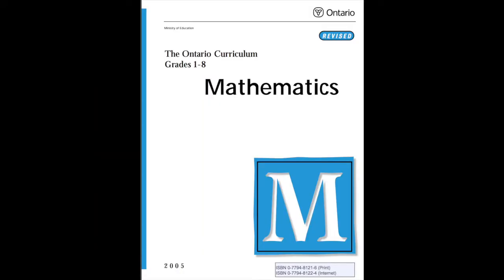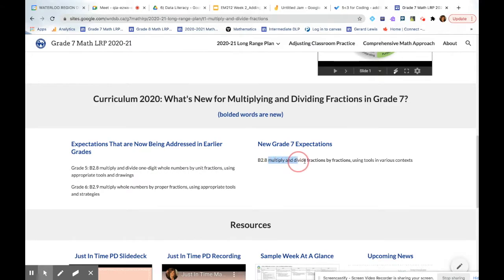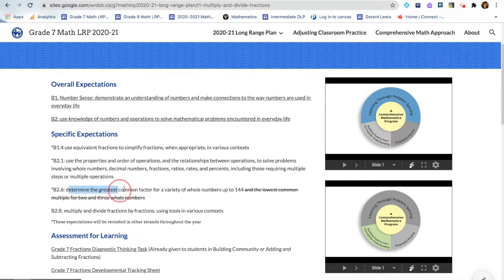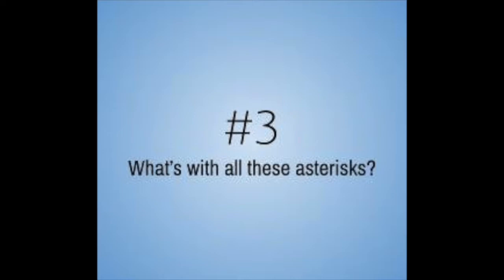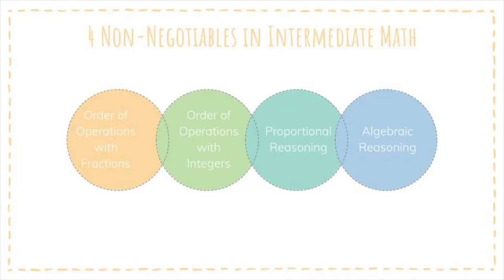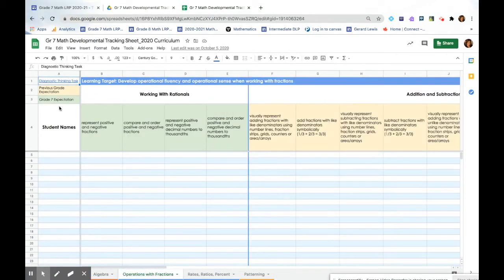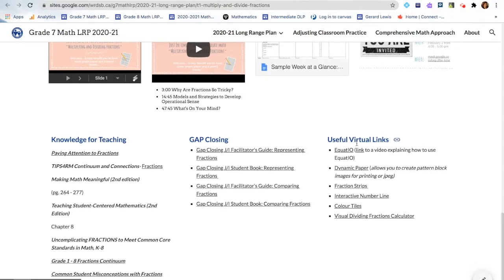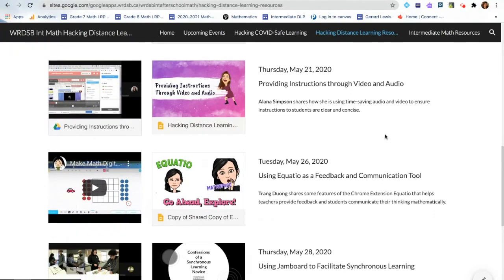Grade 7 Multiplying and Dividing Fractions